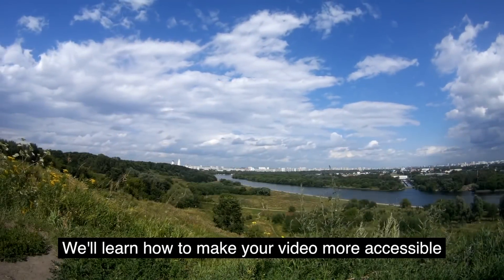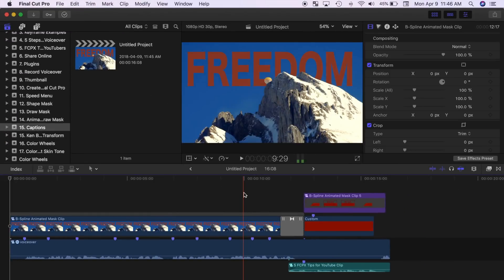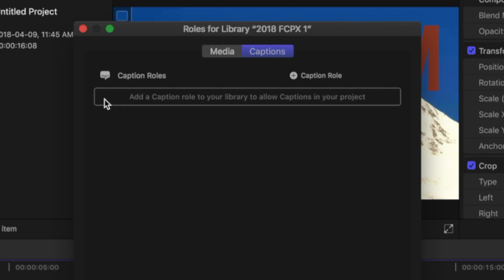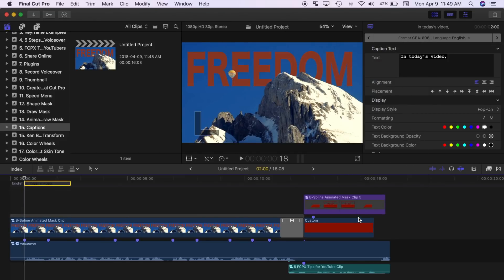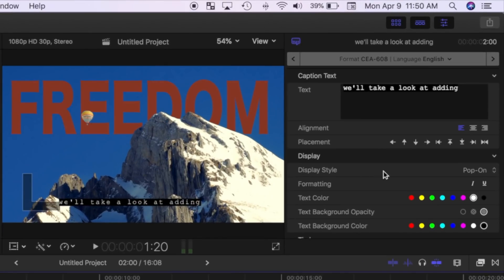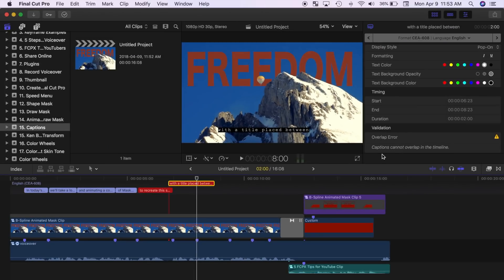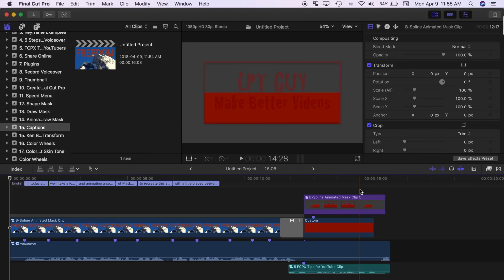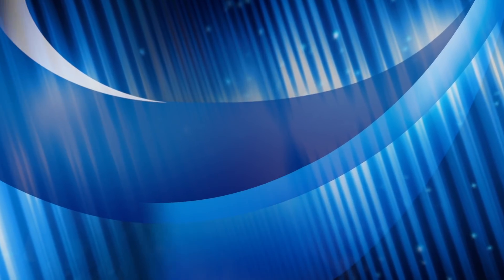Add Captions in FCPX - Final Cut Pro 10.4.1 Tutorial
Add Captions in FCPX.

Final Cut Pro 10.4.1 update added a few new features. One of the main features is the ability to add captions in FCPX. Captions are visual lines of text that are synced with a video. Captions are used primarily for closed captioning for the hearing impaired. Captions can also be used for subtitles, karaoke, scrolling news items, and teleprompters.

Final Cut Pro now gives you the ability to create captions right in your timeline, or you can import them into your project. In this video we’ll take a look at how to add captions to your video, modify captions and set timings, and export video with embedded captions, as well as export separate caption files.